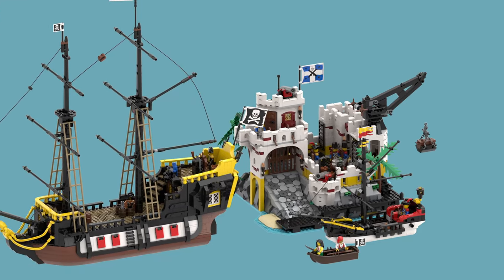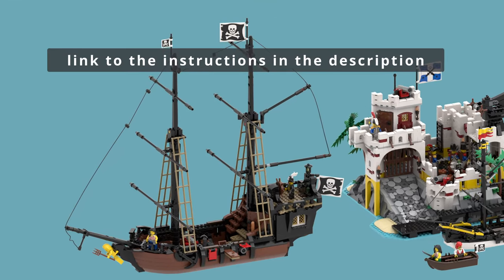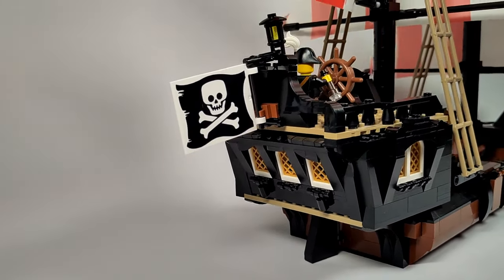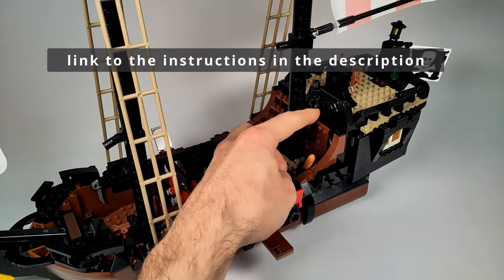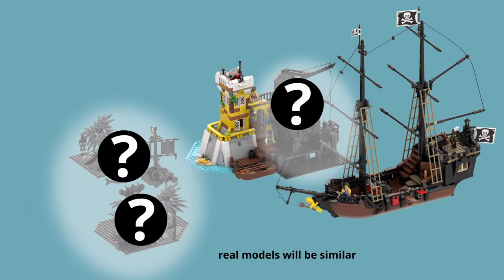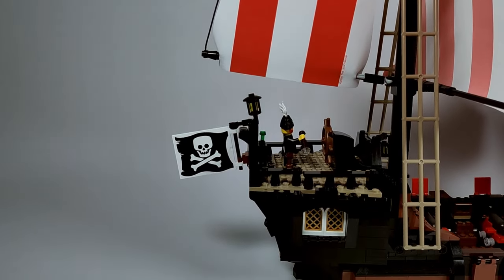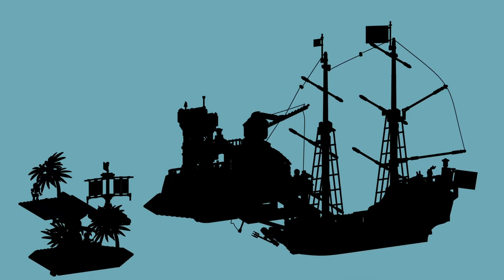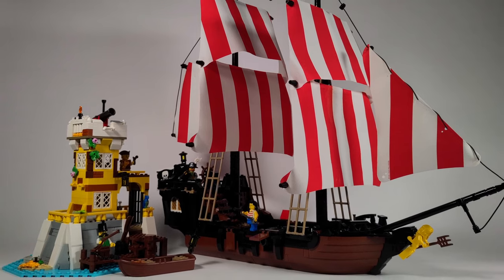LEGO® Pirates of Barracuda Bay Alternate Build: Red Beard’s Black Pearl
Do you have the LEGO set 21322, the Pirates of Barracuda Bay? Do you want to build something else with it? Maybe a whole pirate world, with more ships, islands, and adventures?
In this video, I will show you how to build Captain Red Beard's Black Pearl using only the pieces from the Barracuda Bay set. No extra parts needed.

The ship has two masts, a cannon deck, a captain's cabin, an aft deck with steering wheel as well as a galleon figure. It looks good next to the new 10320 - Eldorado Fortress.

You can find the link to the PDF instructions below.

You can also check out my rebrickable profile for more information and instructions for many other alternative models.

Follow me on other social media for more updates and sneak peeks.